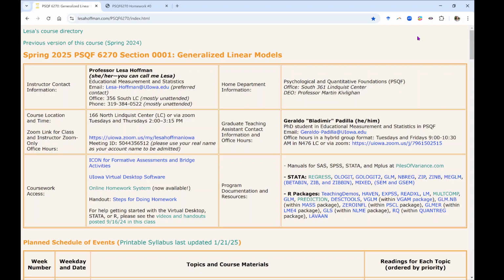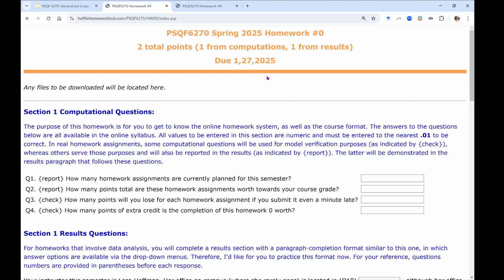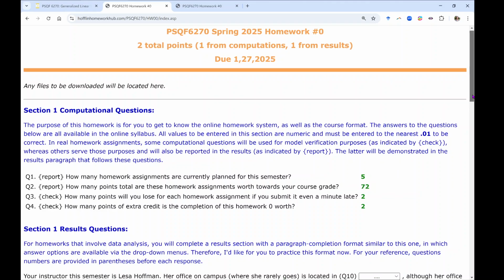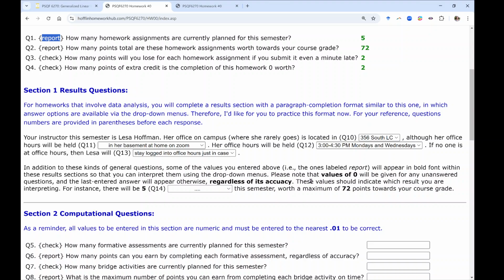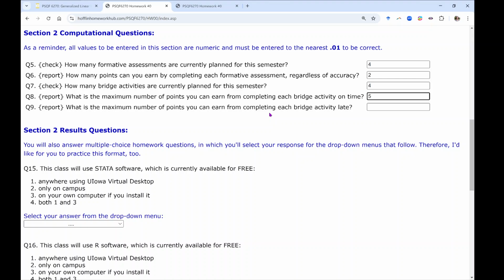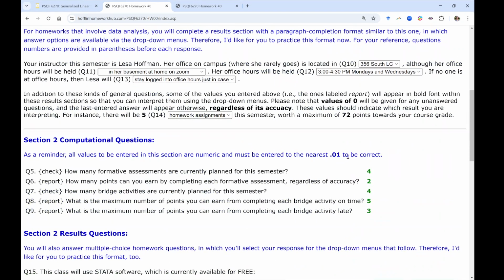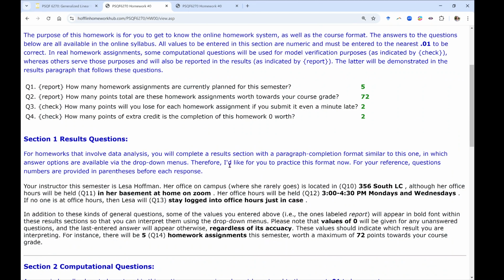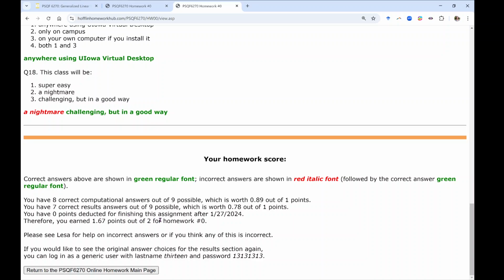PSQF6270_HW0_Demo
Demonstration of online homework system for PSQF 6270 (available for course participants only)